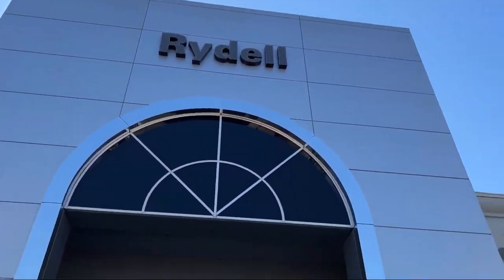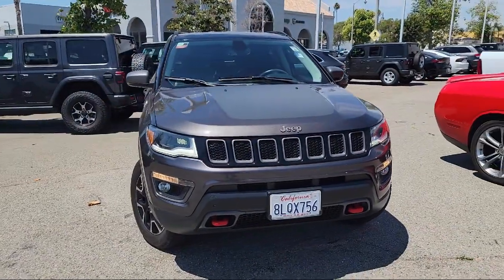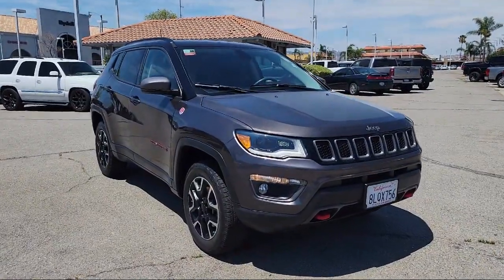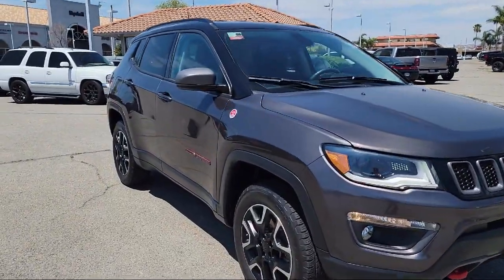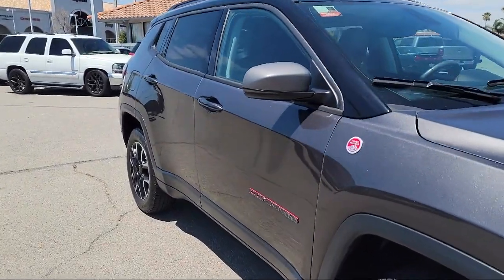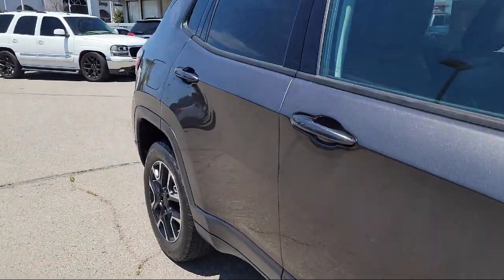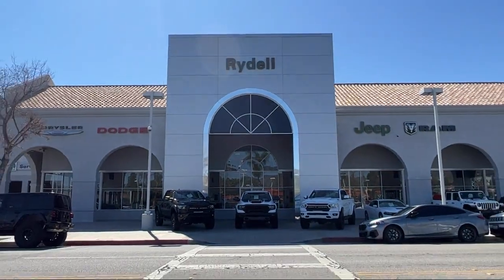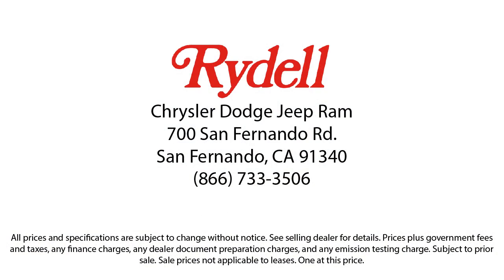2019 Jeep Compass Trailhawk 4WD Van Nuys San Fernando Valencia Los Angeles Glendale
2019 Jeep Compass Trailhawk 4WD Stock Number: 21388A Vin:3C4NJDDB3KT829110.